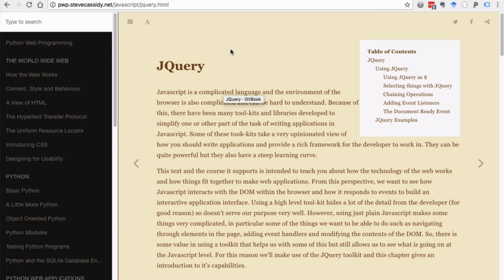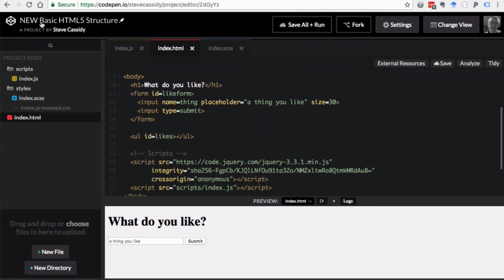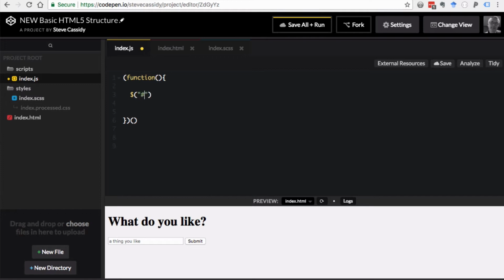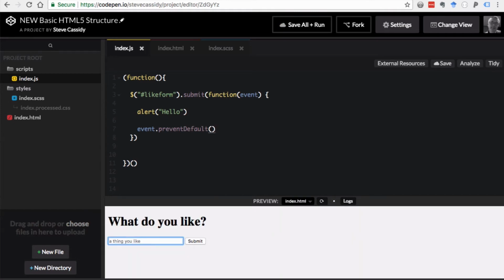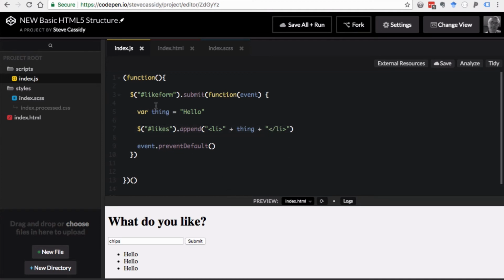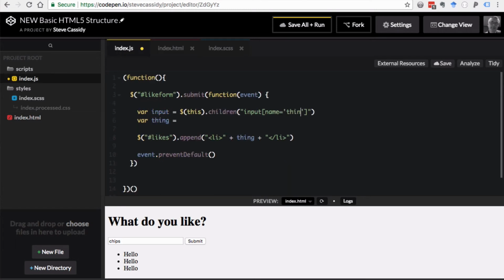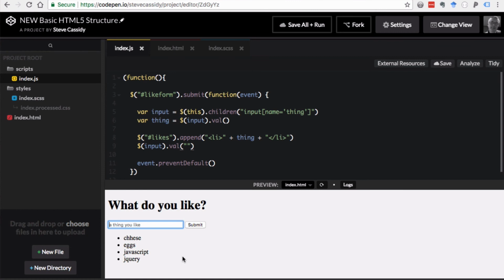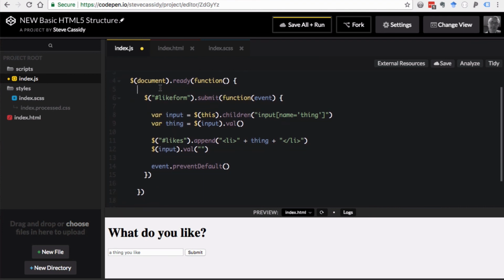Introducing jQuery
A small jQuery example to illustrate some features of the library.